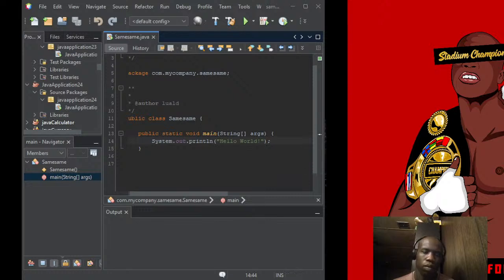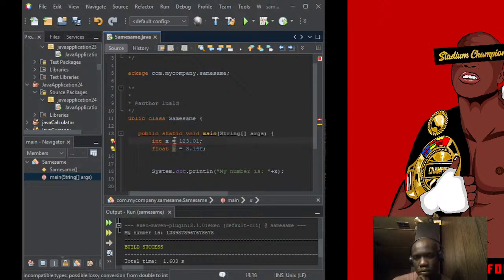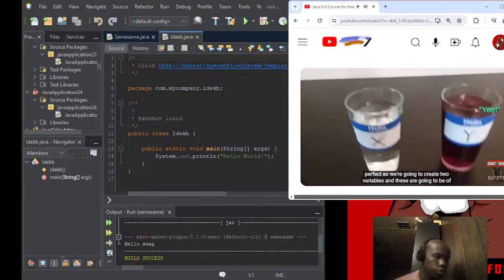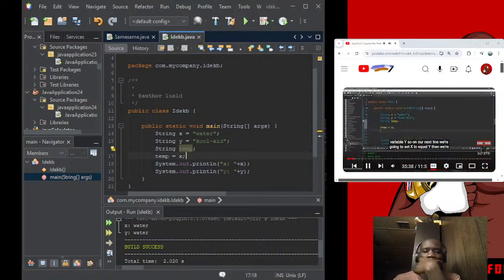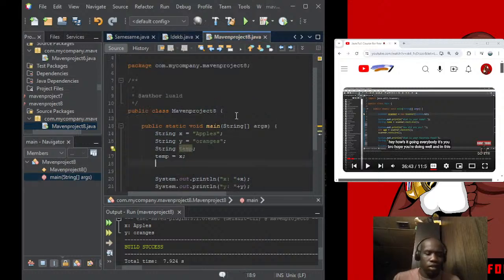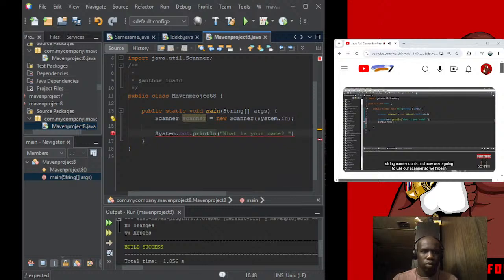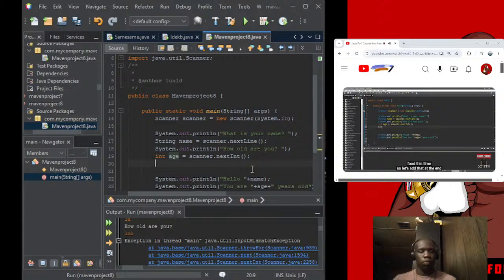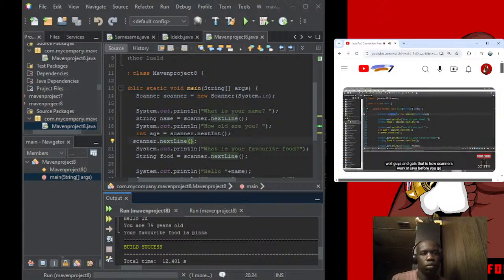moving forward: Learning Java day 1, self taught coding journey